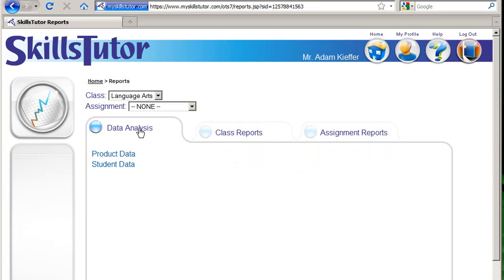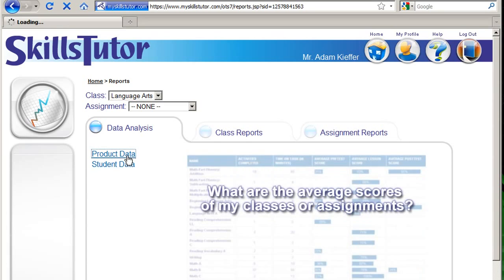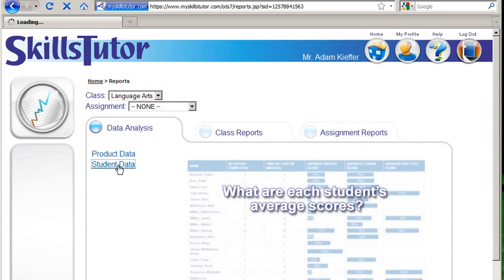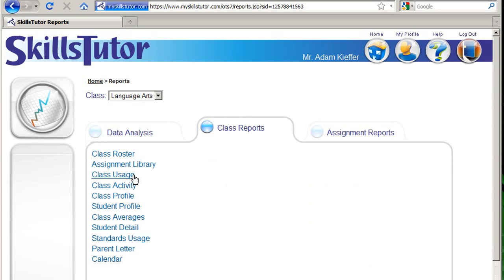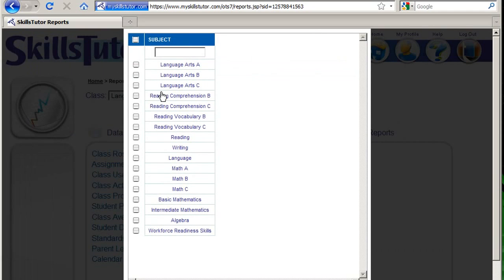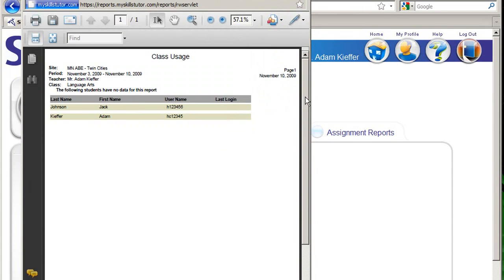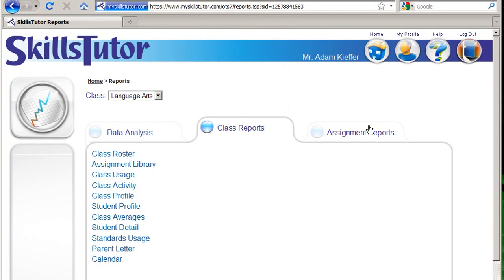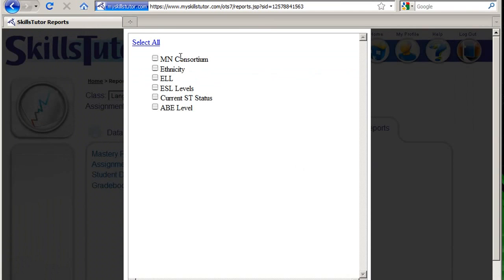Skills Tutor 5 Reports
Generate reports